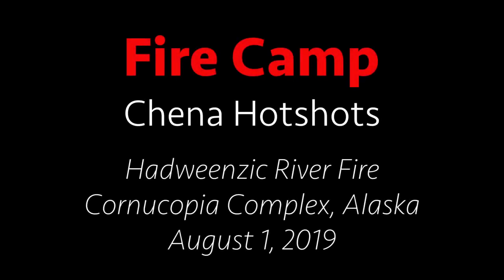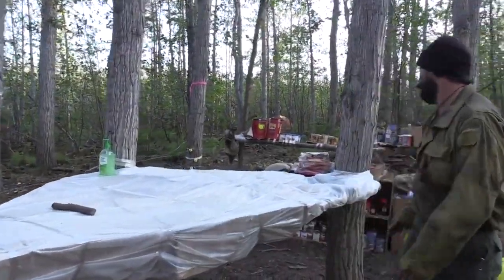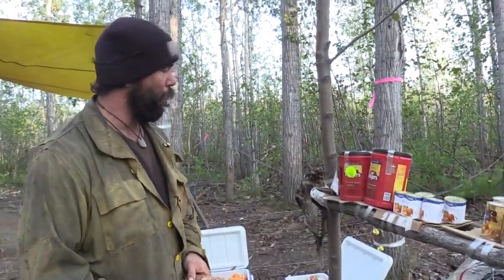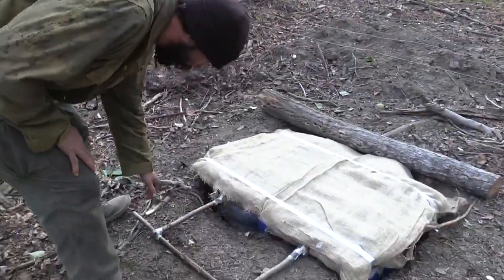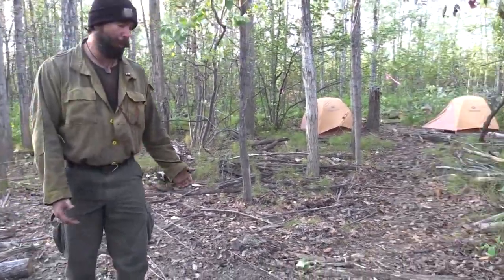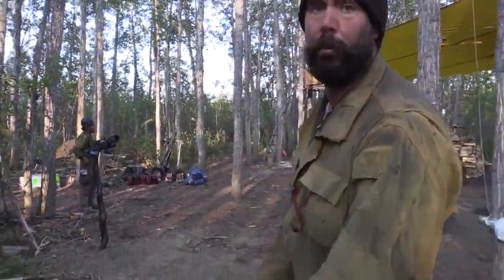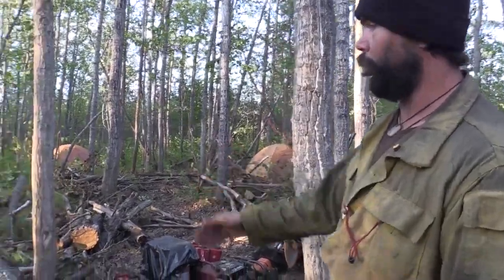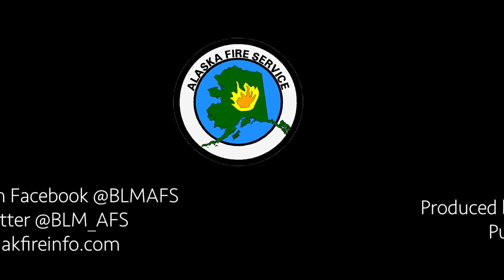Alaska Fire Camp w/audio descriptions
Audio description/accessible video file. BLM Alaska Fire Service Chena Interagency Hotshot Max Ryan gives a tour of the crew’s fire camp on Aug. 1, 2019 on the Hadweenzic River Fire in the Cornucopia Complex about 20 miles northeast of Beaver in this video.

While fire camps in rural Alaska can be similar to remote fires in the Lower 48, they have their own special concerns and qualities. Morning operational briefings are broadcasted over hand-held radios. Every one gathers underneath at big yellow tarp for breakfast in the morning and dinner before bedtime. The coffee pot hangs from a tripod over a campfire in the morning, where dinner is cooked later that day. It’s a place to relax after a long day on the fireline. It can be quiet with the exception of the crackle of a hand-held radio and an occasional chatter between firefighters.

Because there are no facilities nearby, fire camps need to be self-sufficient. Camps are based on distance to fires and easy access for helicopters to deliver people and supplies. There is a pantry area created to store fresh food with an assortment of canned goods, vegetables, meats, cheeses, tortillas and bread. A tundra refrigerator is a hole dug down to the permafrost and covered with a makeshift lid to keep perishable goods cool for several days. Wash basins and kitchen areas are fashioned by fresh food boxes and empty cubies – 5-gallon containers used to hold drinking and cooking water. Each crew digs its own latrine.
Some camps can get elaborate with furniture fashioned out of spruce or birch trees.

A big concern is the possibility the camps will attract bears. Steps are taken to make sure bears don’t get accustomed to firefighter camps and the food that is associated with them. In some places, crews build caches to keep food out of reach or even install an electric bear fence.

Firefighters get creative when cooking food on fires in remote Alaska fire camps. There's no grocery store nearby nor is someone else brought in to cook. In the first few days, meals ready to eat, or MREs, are the staple. If the incident will last more than three days, firefighters order fresh food that if often delivered by paracargo drops from an airplane or brought in by helicopter. This is an exciting time on a fire, especially after a few days of eating MREs. Inside these boxes are an assortment of food such as oranges, apples, onions,  potatoes, butter, tortillas, peanut butter and jelly, ham and cheese, loaves of bread, canned vegetables and fruit and refried beans, eggs and cooked bacon to name a few. There's even steak that is often cooked by sticking on the end of the stick and propping over a fire.

Experienced Alaskan firefighters can whip up a breakfast or dinner over hot coals in no time. And there's usually a pot of coffee hanging over the fire. Lunch is usually put together in the morning and brought out on the line to eat later. There's a bit of a learning curve for firefighters coming from the Lower 48. The Redmond Interagency Hotshot Crew from Oregon caught on quickly. They utilized the camp facilities at Camp Nashii on the Yukon River to cook breakfast and dinner while assigned to the Hadweenzic River Fire northeast of Beaver as firefighters Kaleigh Krings, Jesse Fenno and Adam Zais explain in a video .

 The last thing the BLM Alaska Fire Service Alaska Handy Dandy Firefighting Field Guide says about Alaska Fire Camp is “Don’t complain about the mosquitoes or the rain.”

Video by Beth Ipsen, BLM Alaska Fire Service public affairs specialist.